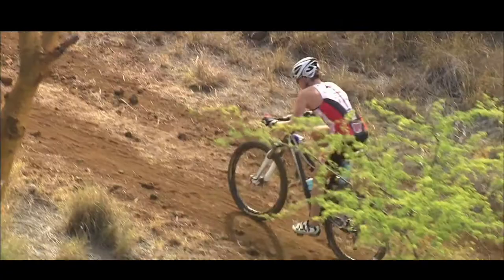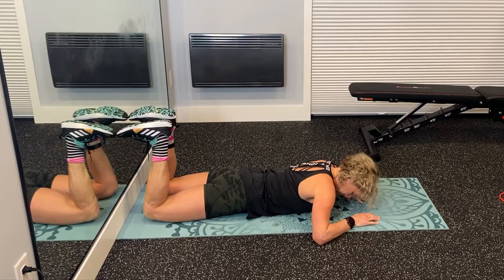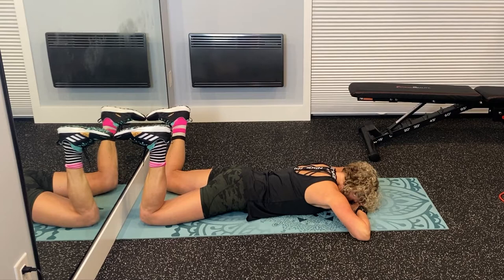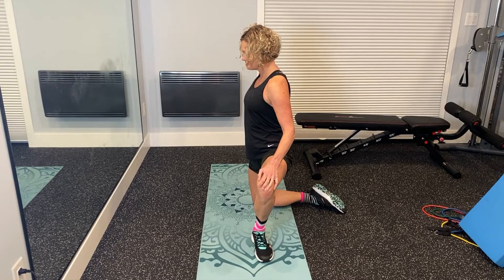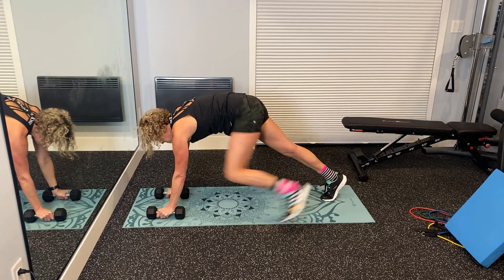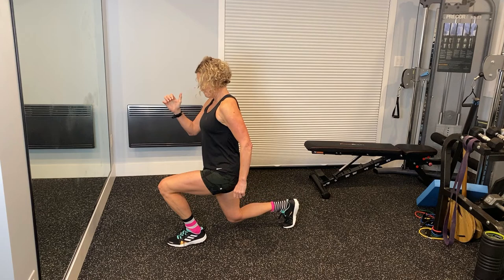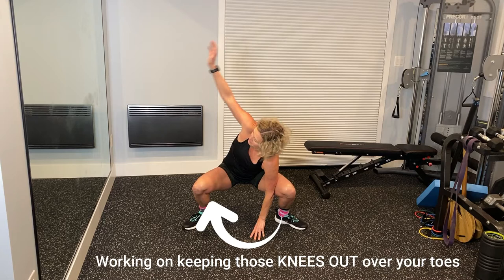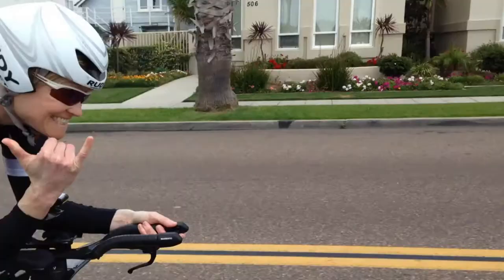12-Minute Mobility session for athletes over 40 (Follow Along Video)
This is a short version of the MelRad Monday Mobility classes our group does every Monday night.  The video is "follow-along" so pull out your mat and lets get to work!  This is a combination of strength, dynamic flexibility, range of motion and stability work.  It is all levels but there is a challenging squat range of motion move in the video.  If that one is tough, just work on your squat range of motion from where you are at and stick with us!  Hope you find this helpful in keeping you healthy and training happy!